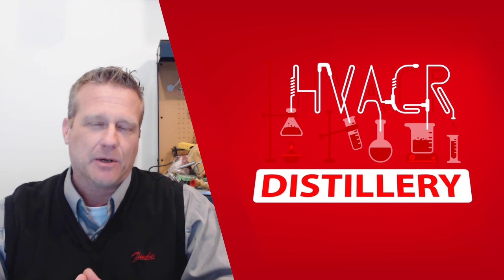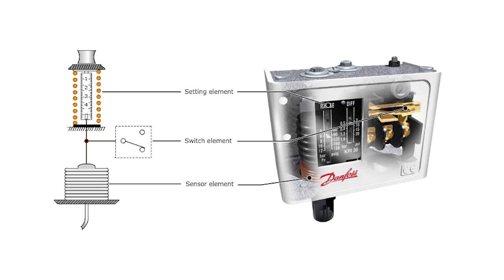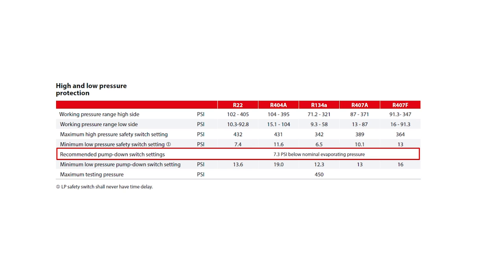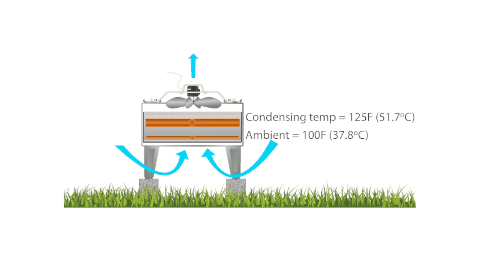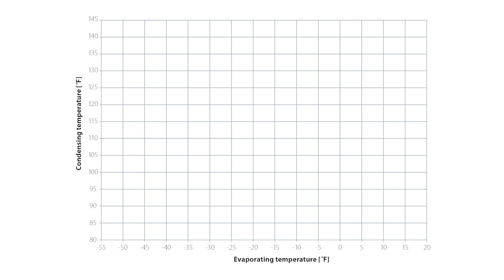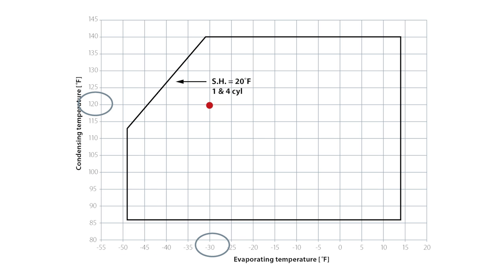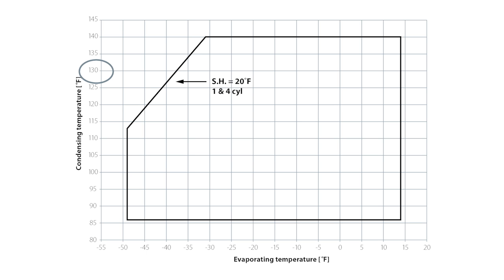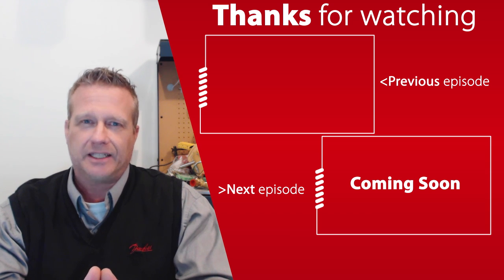Under pressure with pressure controls | HVACR Distillery Episode 4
In this episode of the HVACR Distillery, Jamie takes the pressure off of pressure controls and shares a ton of tips and tricks about how they work and how they are used in HVACR systems. He covers both low pressure and high pressure controls, and what you need to be aware of for each, including safety settings, manual control, application envelopes, and superheat.